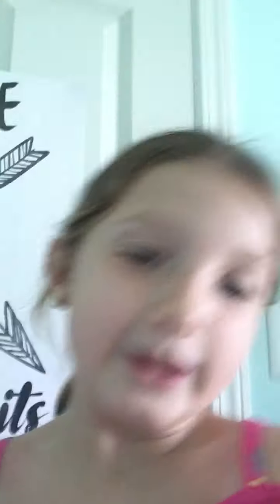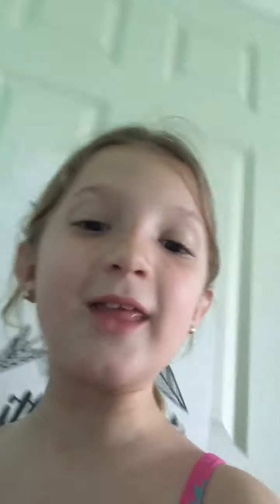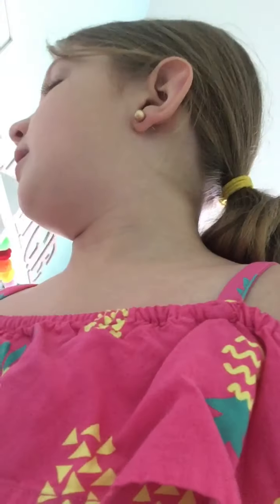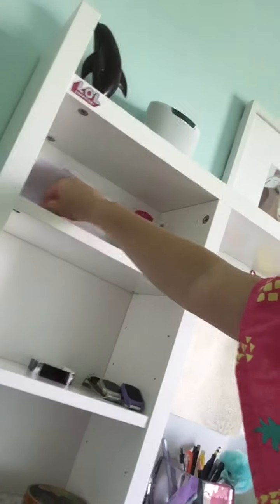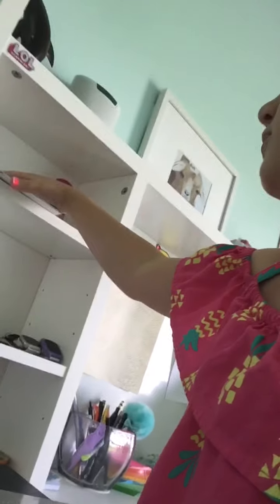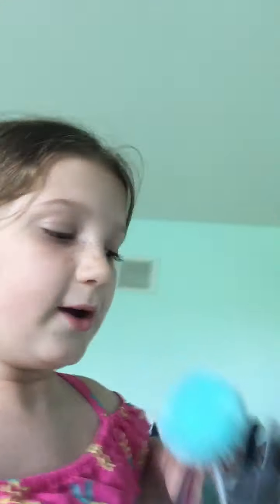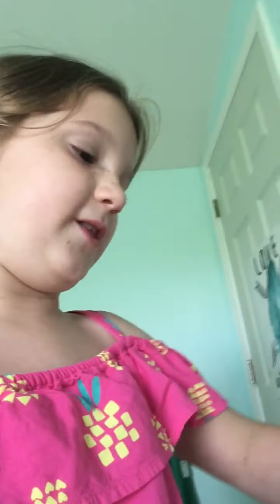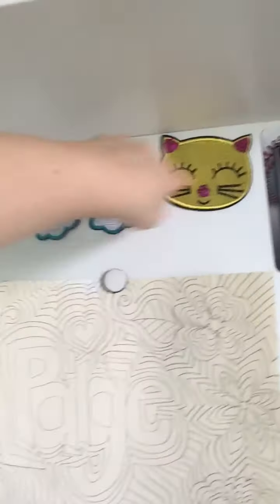Room Tour!!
Paige takes you through a tour of her room!